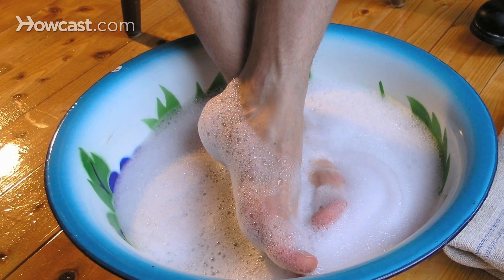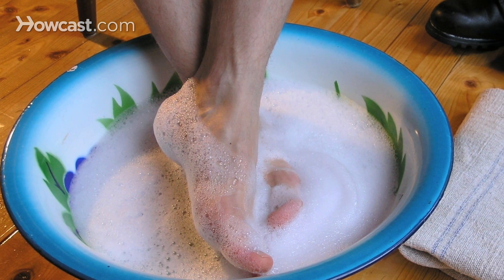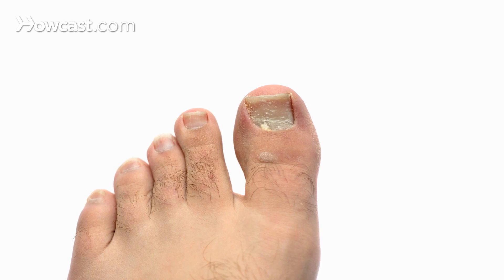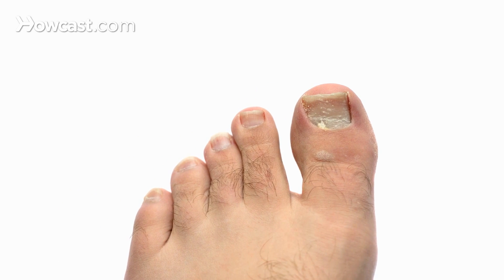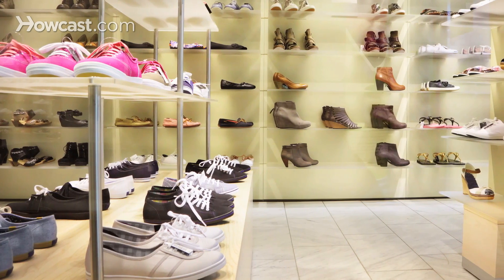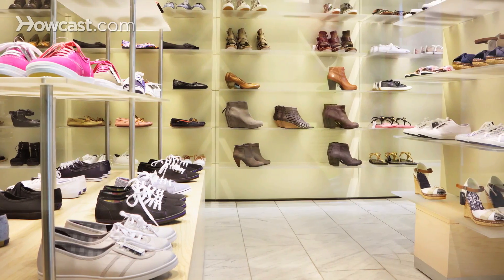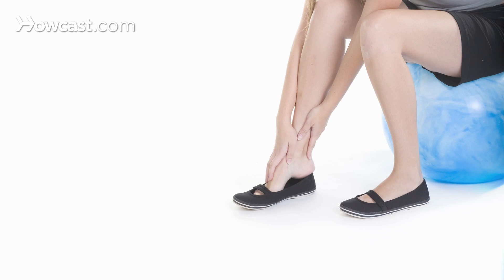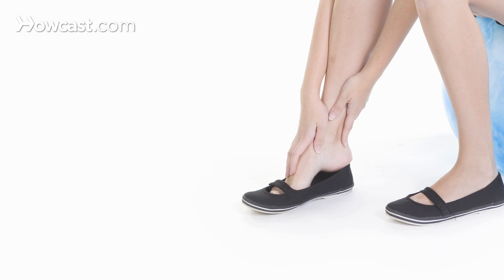How to Prevent Toe Problems | Foot Care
Learn how to prevent toe problems in this Howcast video about foot care.

Hi. My name is Dr. John Fritz. I'm going to talk to you today about some common ways to prevent toe problems. Some of the biggest problems we see with the toe are related to the skin. Proper foot hygiene is key. Wash your feet daily. Dry especially well between your toes. You can prevent fungal nail infections. You can prevent athlete's foot infections.

Shoe gear is also critical. Wearing a shoe with a pointy toe box is a recipe for disaster. An extra-depth shoe or a [tube] shoe with a wide toe box allows your toes plenty of room to move around so that they don't rub and cause corns, calluses, blisters, or even digital deformities.

So at the end of the day, proper foot hygiene and proper shoe gear are the keys to preventing digital deformities and preventing digital pain.